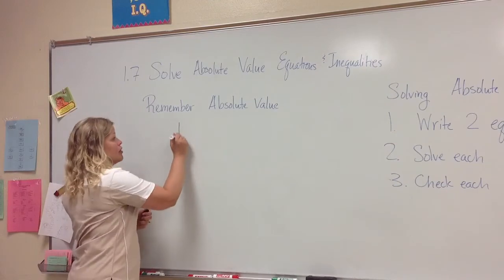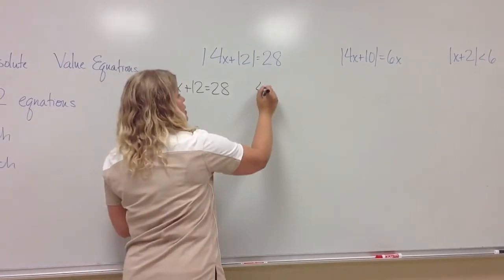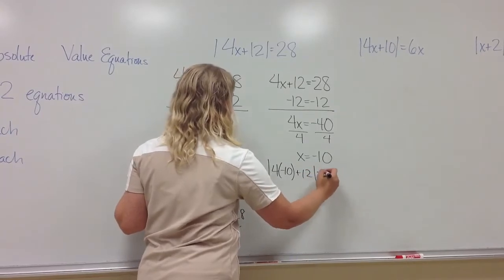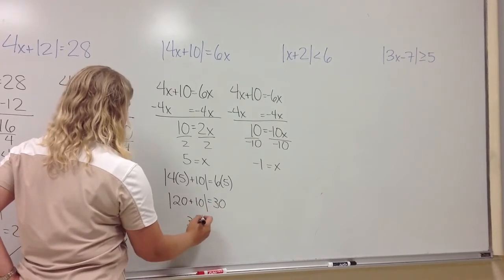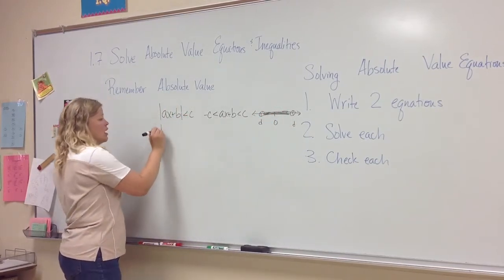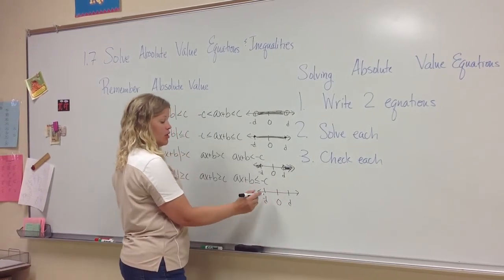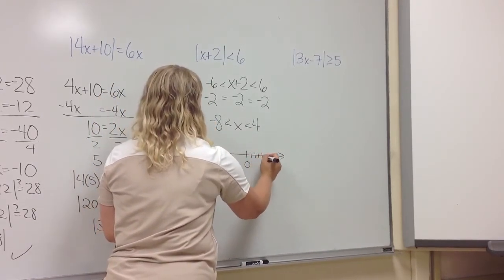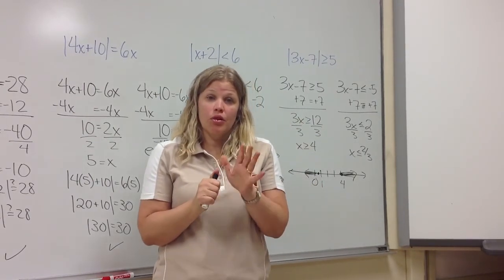1.7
Video Notes